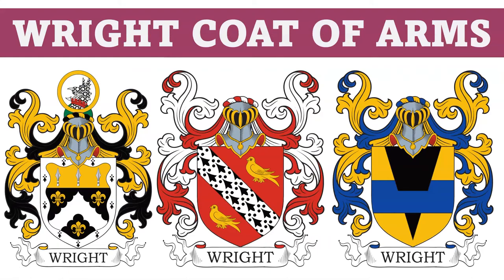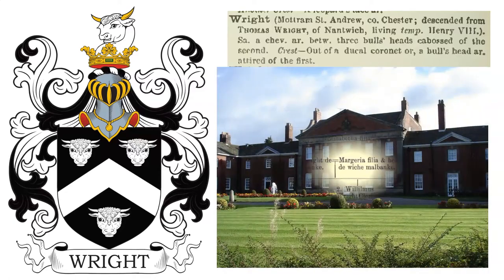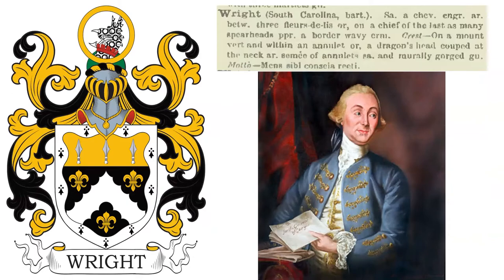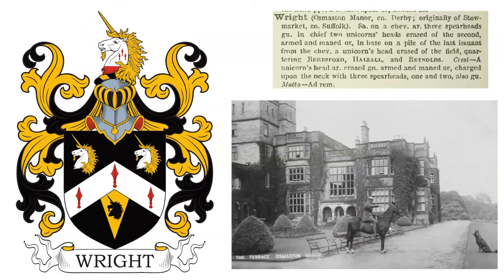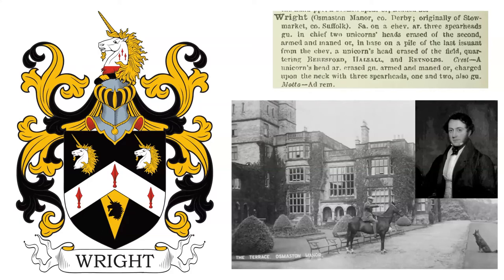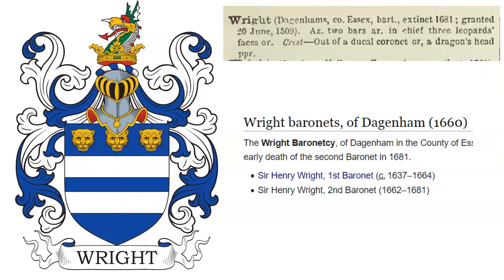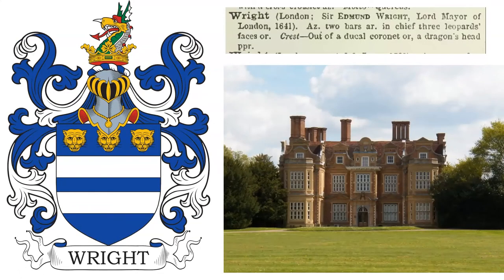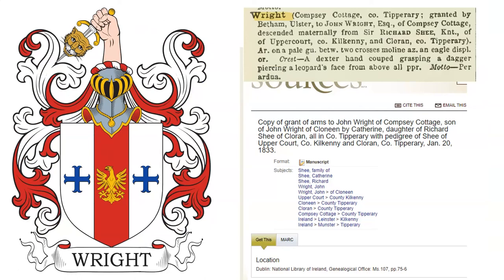Wright Coat Arms & Family Crest - Symbols, Bearers, History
Wright “Family Crest” or Coat of Arms  - Wright Family History & Surname

Blazon: Argent two bars azure on a chief of the last three leopards’ faces of the first. Crest – A dexter arm embowed, habited azure holding in the hand proper a sword. This coat of arms was confirmed and allowed on December 18th, 1583 to Richard Wright, a Sergeant-at-Arms, son of John Wright of Bickley.

Blazon: Sable a chevron argent between three bulls’ heads cabossed of the second. Crest – Out of a ducal coronet or, a bull’s head argent attired of the first. This coat of arms belonged to a family living in Mottram St. Andrew, co. Chester, who descended from Thomas Wright of Nantwich, who lived during the reign of King Henry VIII. William Wright built Mottram Hall in about 1750. He built the house for his son Randle but unfortunately his son died soon after its completion. There were six generations of this family that owned the house.

Blazon: Sable a chevron engrailed between three fleur-de-lis or, on a chief of the last as many spearheads proper, a border wavy ermine. Crest – On a mount vert and within an annulet or, a dragon’s head couped at the neck argent semee of annulets sable and murally gorged gules. This coat of arms was granted to James Wright, the 7th Governor of Carolina and Georgia, who was created a baronet by King George on December 8th, 1772. He married Sarah Maidman and had nine children with her.

Blazon: Sable on a chevron argent three spearheads gules in chief two unicorns’ heads erased of the second, armed and maned or, in base on a pile of the last issuant from the chevron a unicorn’s head erased of the field. Crest – A unicorn’s head argent erased gules armed and maned or, charged upon the neck with three spearheads, one and two, also gules.
This coat of arms belonged to the Wright family of Osmaston Manor in co. Derby, who were originally from Stowmarket, co. Suffolk. Osmaston Manor was built for Francis Wright (born 1806) who inherited the estate from his mother’s family. The Wright family were Nottingham bankers but made their fortune from iron and coal production.

Blazon: Azure two bars argent in chief three leopard’s faces or. Crest – Out of a ducal coronet, a dragon’s head proper.
This coat of arms was granted to Sir Henry Wright (b. 1637) when he was created the 1st Baronet of Dagenham in 1660. Henry was a Member of Parliament for Harwich. He was the son of Lawrence Wright of Essex who was the physician in ordinary to Oliver Cromwell.

Blazon: Same as the last. This coat of arms belonged to the Wright baronets of Cranham Hall. The baronetcy was created for Sir Benjamin Wright on February 16th, 1661. The title became extinct on the death of the fourth Baronet in 1738.

Blazon: Argent on a fesse engrailed between three eagle’s heads erased azure as many martlets of the field. Crest – On a mount vert a unicorn passant reguardant argent semee of estoiles azure armed, maned, and hoofed or, gorged with a collar also azure the dexter paw reposing on a cross pattee gold. This coat of arms belonged to the Wright family of Brattleby in the county of Lincoln. It was granted on October 6th, 1826.

Blazon: Azure two bars argent in chief three leopards’ faces or. Crest – Out ducal cornet or, a dragon’s head proper. This coat of arms was granted to Sir Edmund Wright, Lord Mayor of London in 1641, who was born in Nantwich, Cheshire in 1573, the son of Randal Wright. He married twice and seven daughters. In 1629 Edmund purchased Swakeleys Manor at Ickenham in Middlesex and over the next ten years had a house built there, Swakeleys House.

Blazon: Per pale sable and azure on a chevron between three unicorns’ heads couped or, three spearheads gules. Crest – Out of a ducal coronet or, an arm embowed in armour proper holding a broken tilting-spear azure pointed or. This coat of arms was confirmed in South America to General Thomas Charles Wright, in the service of Columbia, son of Joseph Wright, Esq. of Queensborough, Drogheda, Ireland.
Thomas Charles Wright (1799–1868) was an Irish-born naval admiral that was a founding-father of the Ecuadorian Navy, and a general in Simón Bolívar's army. He is noted as a leading militarist in the struggle for the independence of Ecuador and other South American countries. He entered the Royal Navy college t the age of 11.

Blazon: Argent on a pale gules between two crosses moline azure an eagle displayed or. Crest – A dexter hand couped grasping a dagger piercing a leopard’s face from above all proper. This coat of arms was granted to John Wright of Compsey Cottage, the son of John Wright of Clonleen and his wife Catherine Shee, in the county of Tipperary on January 20th, 1833.